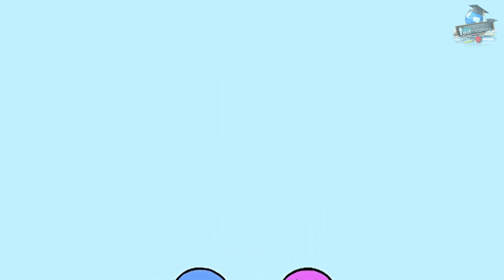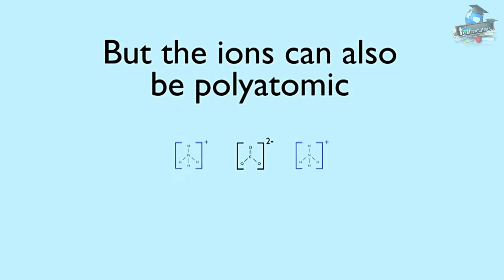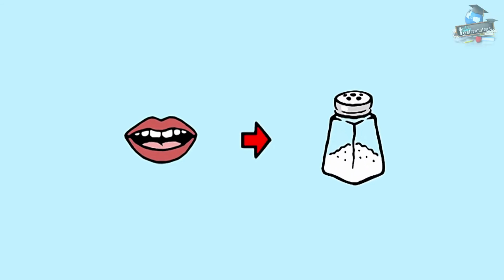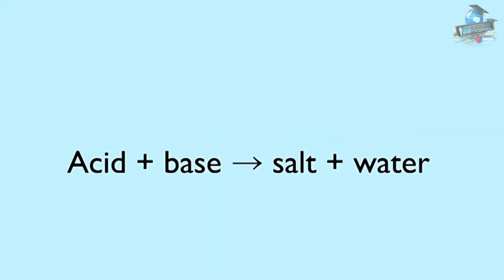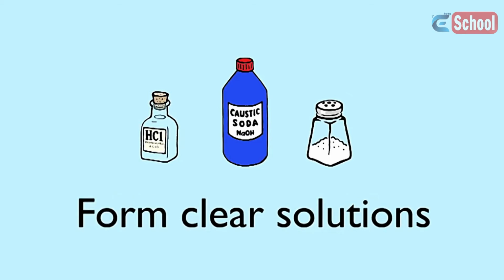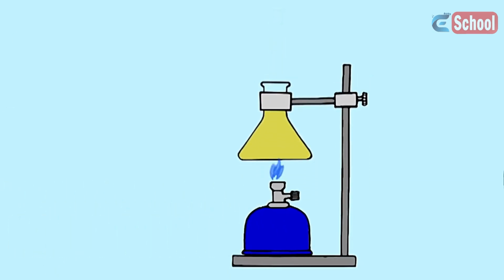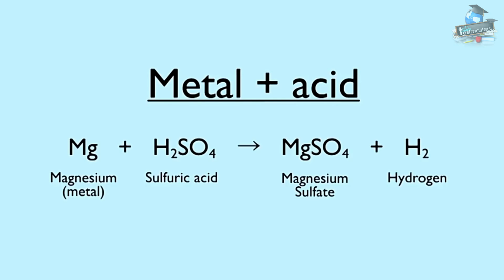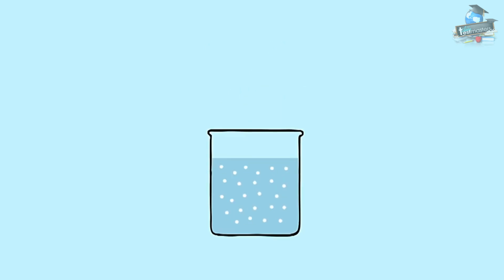What Are Salts? | Acids, Bases & Alkali's | Chemistry | AddyESchool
Learn the basics about what salts are, as part of the overall topic of acids and bases.